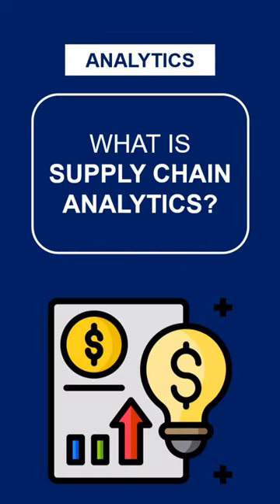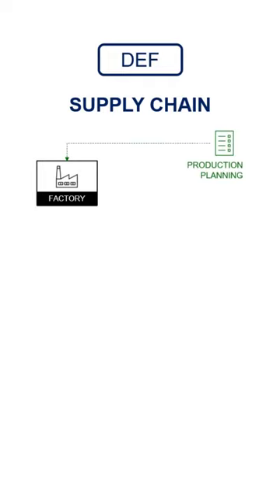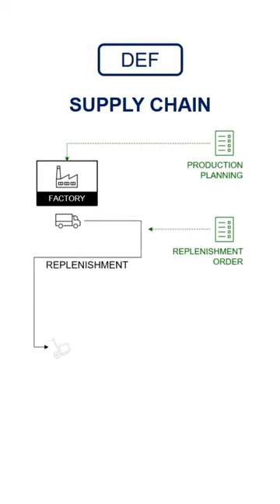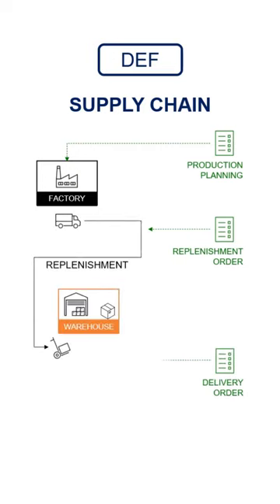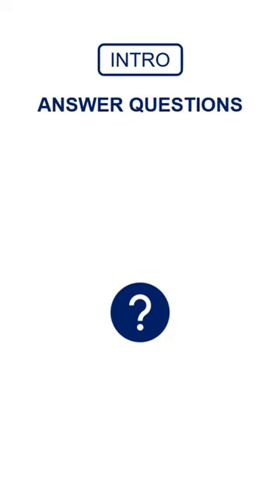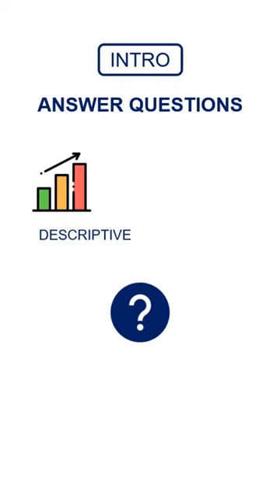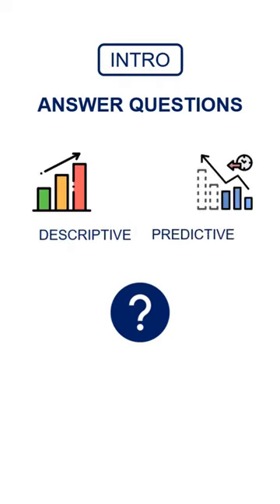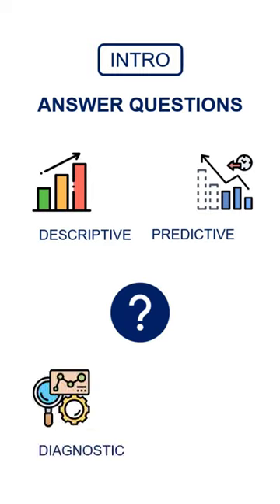What is Supply Chain Analytics?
What are the different types of Supply Chain Analytics? (Descriptive Analytics, Diagnostic Analytics, Prescriptive Analytics, Predictive Analytics)